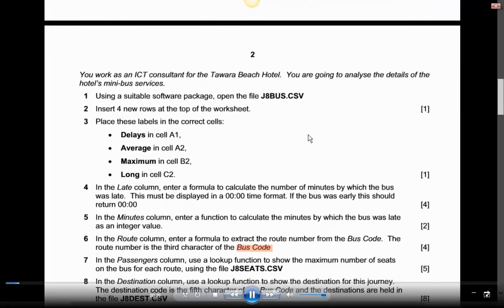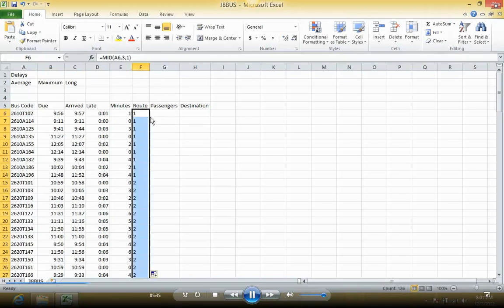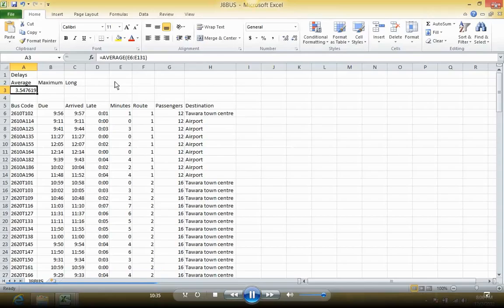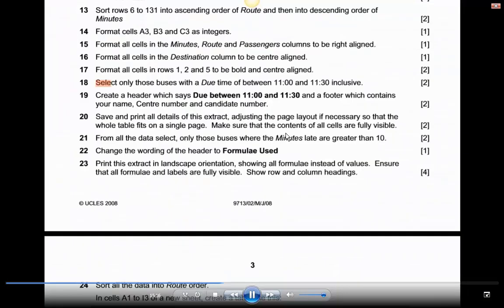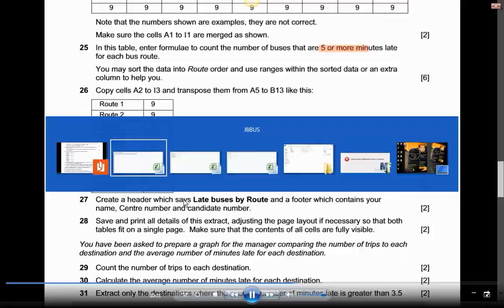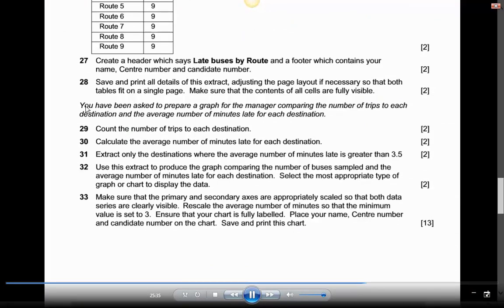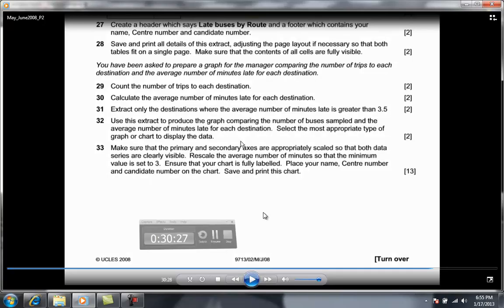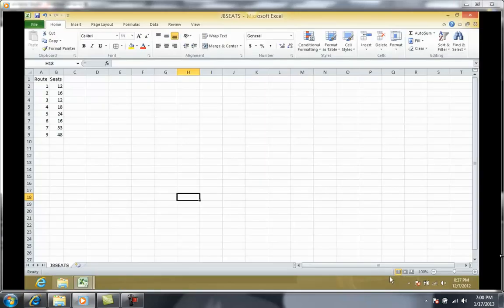A Series of Video Lectures for IGCSE ICT 0417 -- A Level IT 9626 -- A Level Computer Science 9618